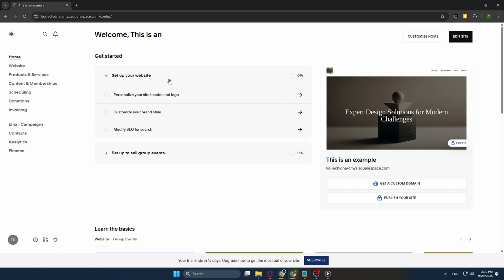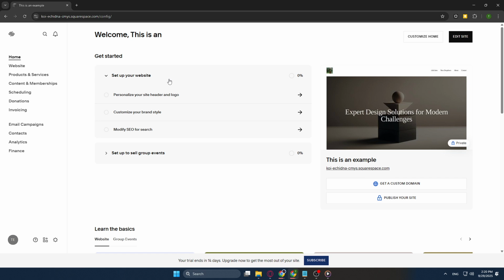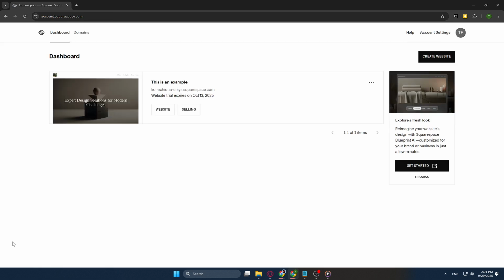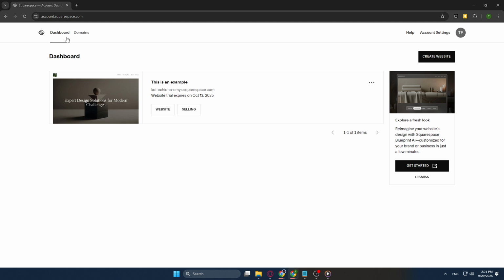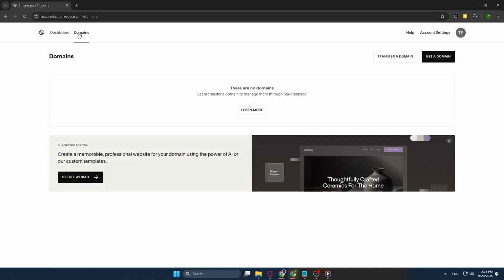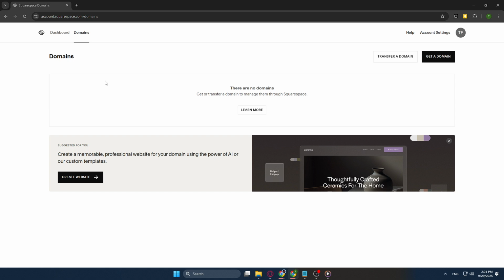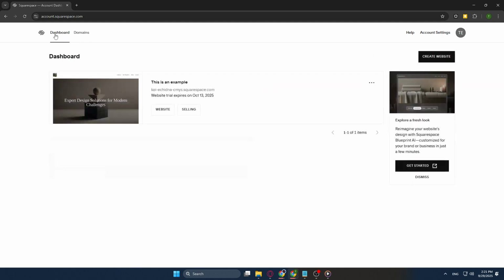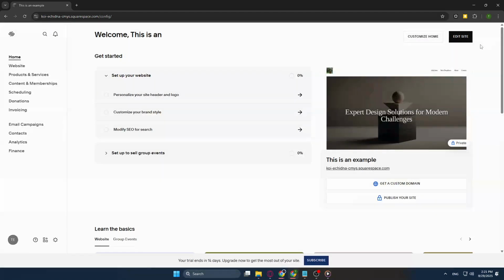How To Forward A Squarespace Domain [2026 Guide]